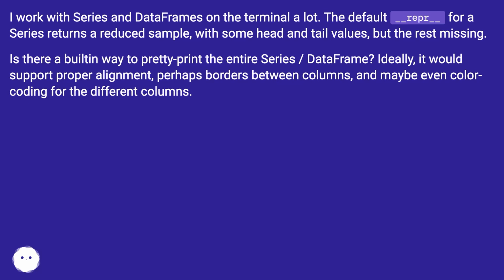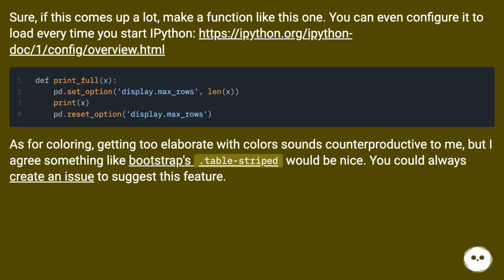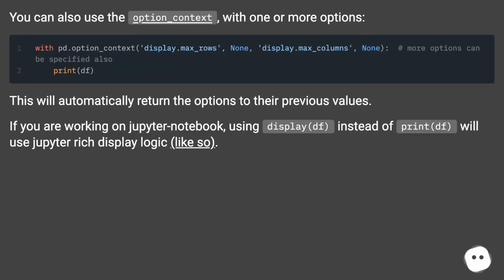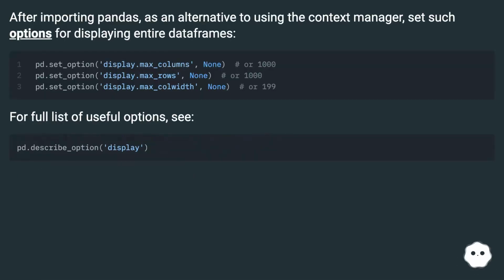Pretty-print an entire Pandas Series / DataFrame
Chapters
00:00 Pretty-Print An Entire Pandas Series / Dataframe
00:30 Answer 1 Score 197
00:57 Accepted Answer Score 1553
01:22 Answer 3 Score 189
01:42 Answer 4 Score 1106
01:49 Thank you